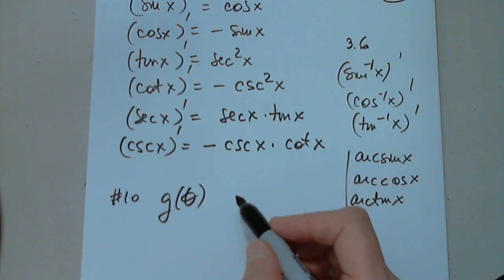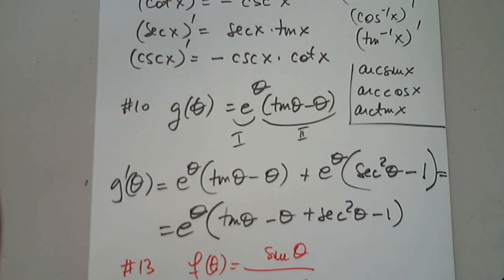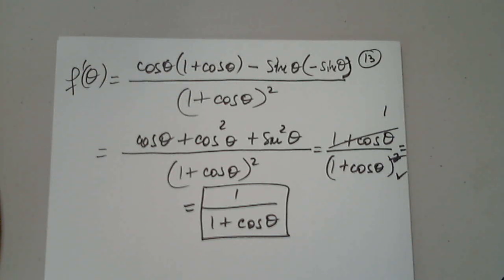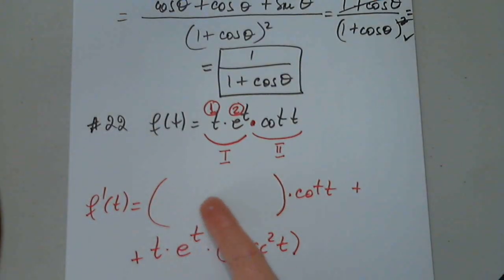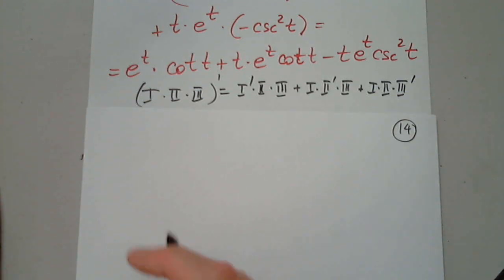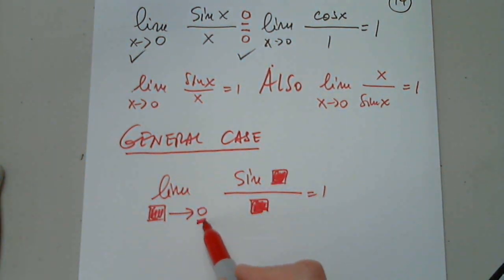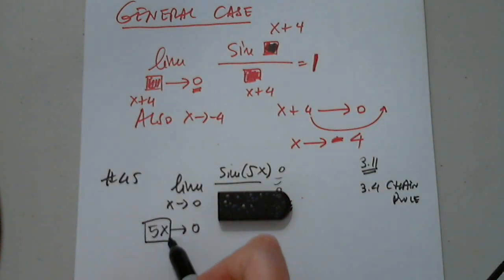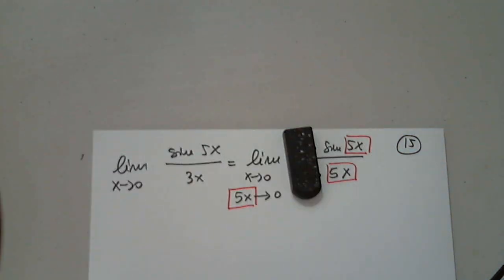MAT 191 SECTIONS 3.1 - 3.3 PART 6 JULY 6